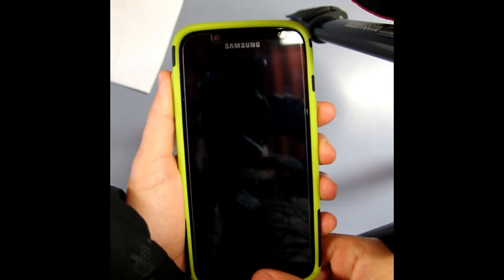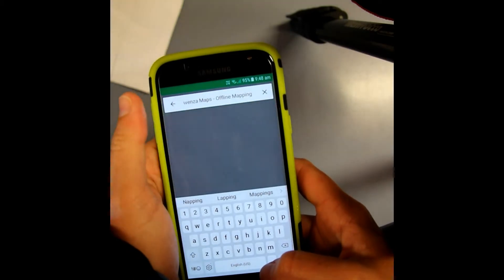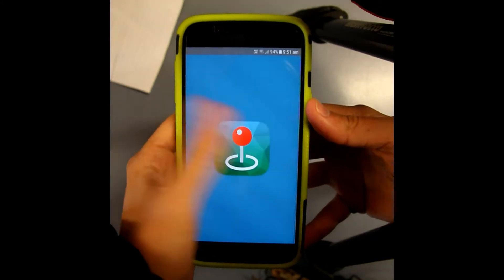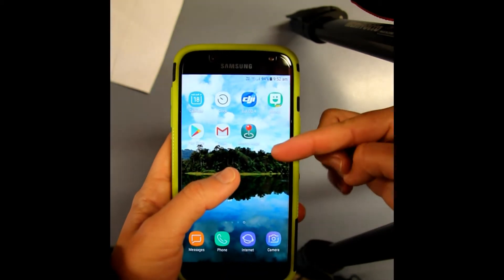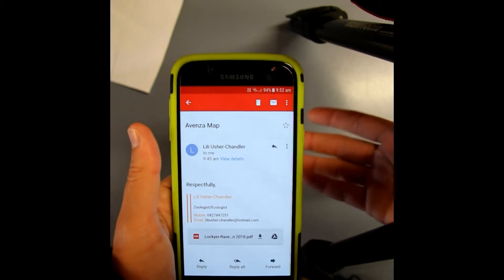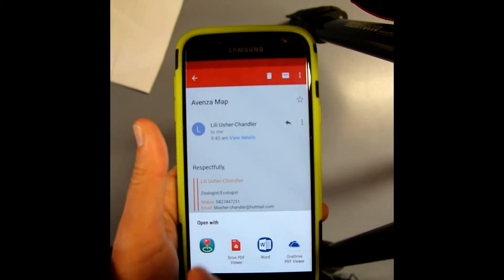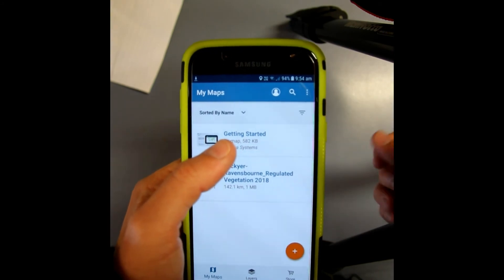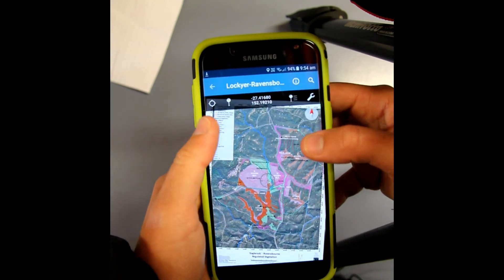Avenza Maps App Tutorial for Beginners (Samsung)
This video is a simple beginners tutorial for downloading the Avenza Maps App and tells you how to open your property map on Samsung.